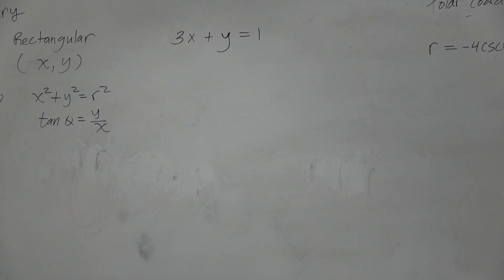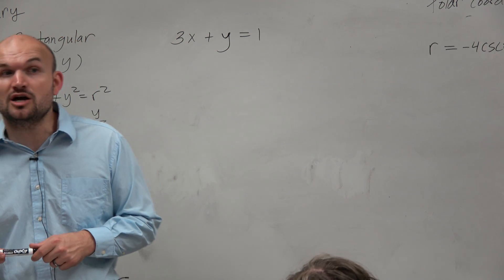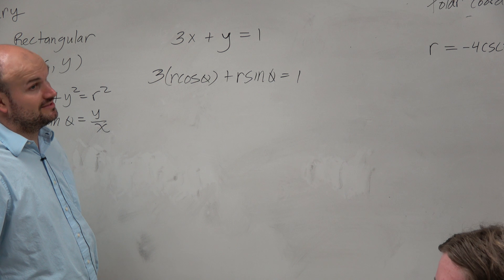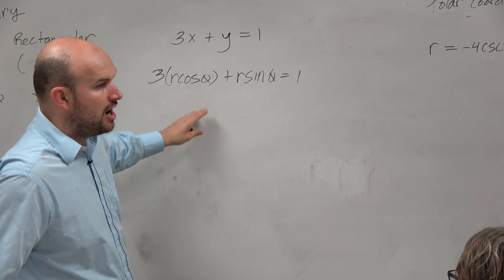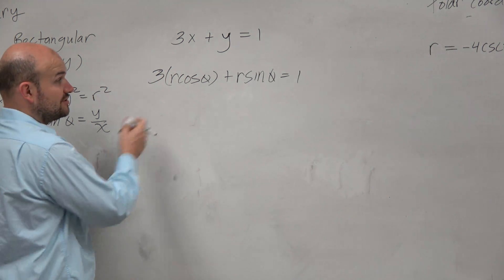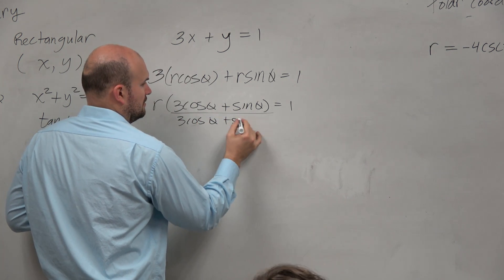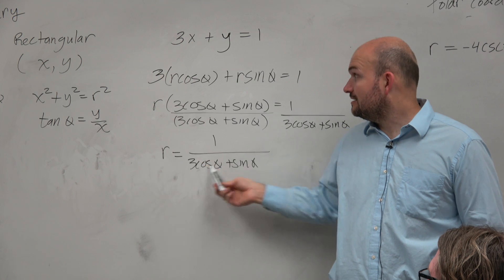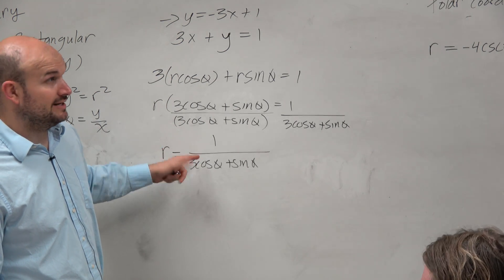Convert a rectangular equation to polar form